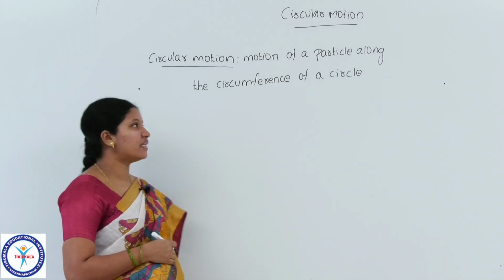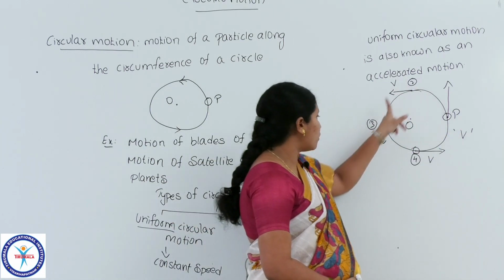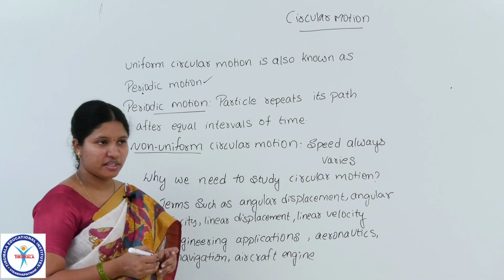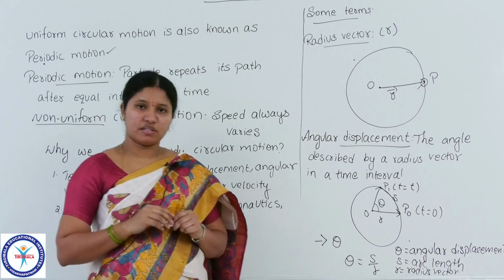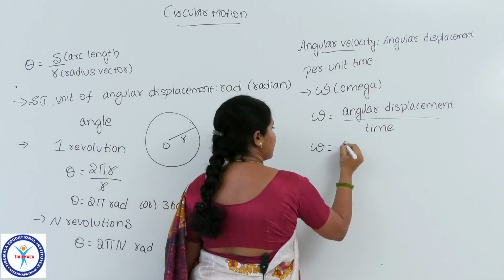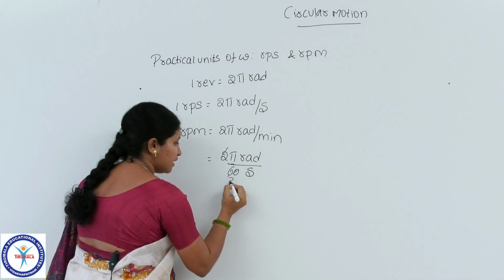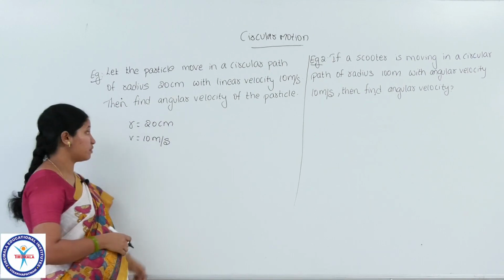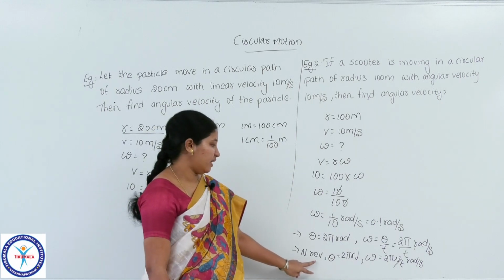VII - Physics L 1 (Circular motion)